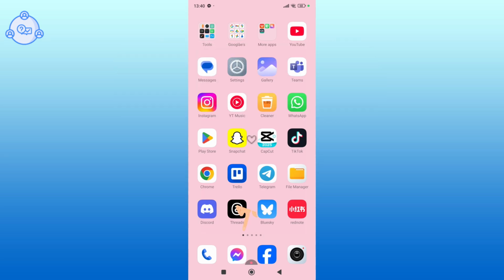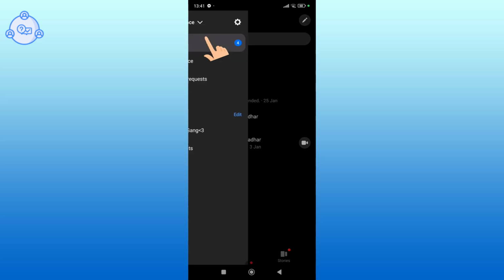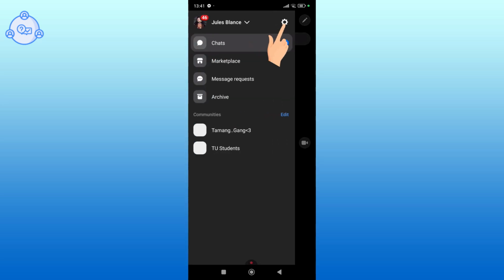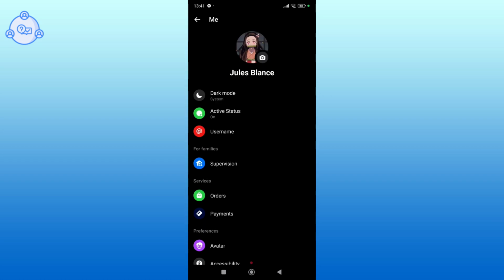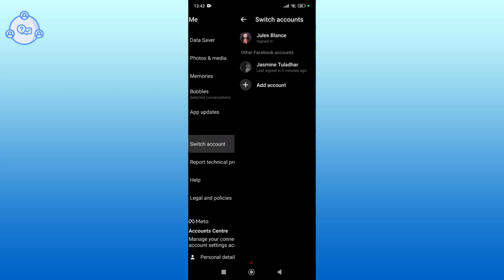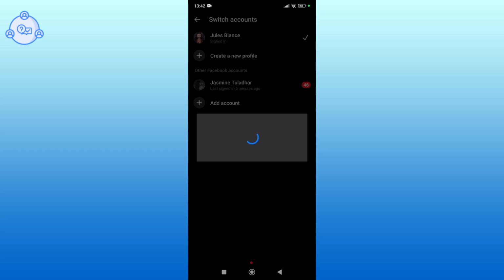How To Switch Account On Messenger 2025 | ONE STOP SOLUTION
Need to switch accounts on Messenger? In this video, we’ll show you how to quickly switch between multiple Messenger accounts without logging out. Easily manage different profiles with just a few taps. Watch now to learn how to switch accounts on Messenger in 2025!